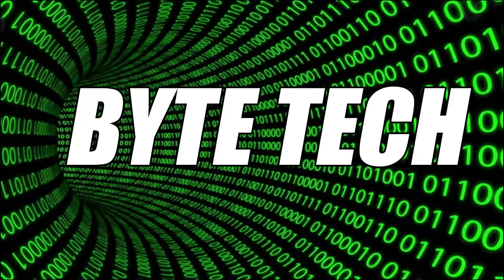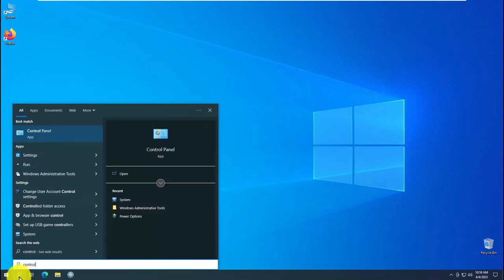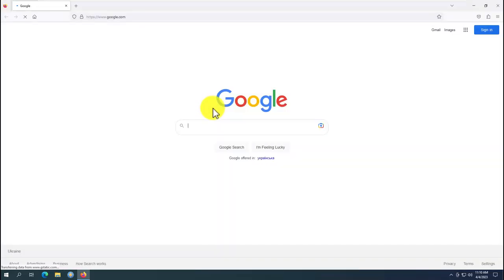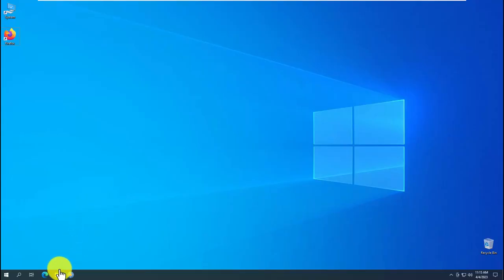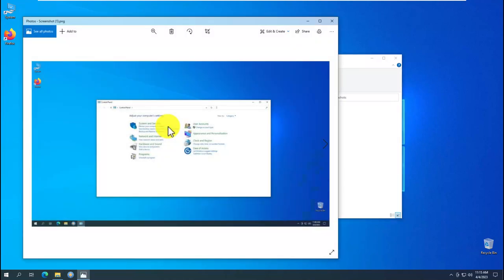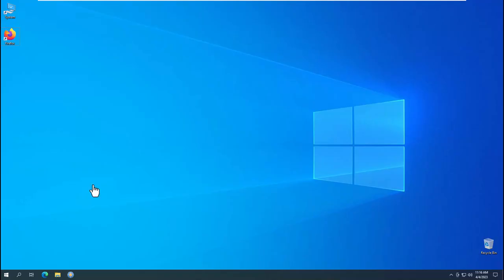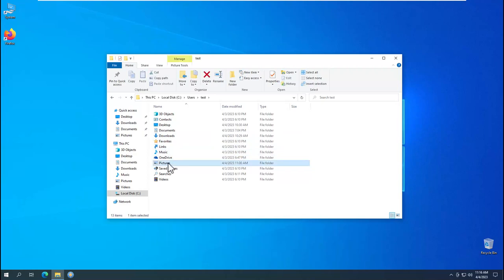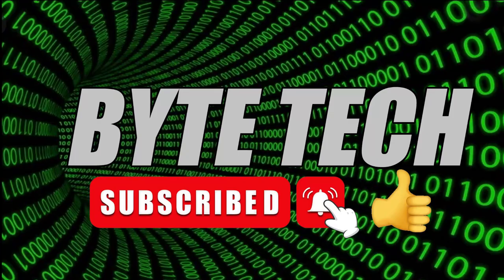03.How to find a screenshot files in Windows 10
Short video instructions on how to take a screenshots and find the folder in which it is located.

Content:
00:00 - Begin
00:06 - 1) Take a screenshot
00:24 - 2) Another screenshot
00:40 - 3) Search the screenshots directory
01:07 - 4) Search the screenshots directory. Another way
01:38 - End

If you have suggestions on a topic that interests you - write in the comments below this video.